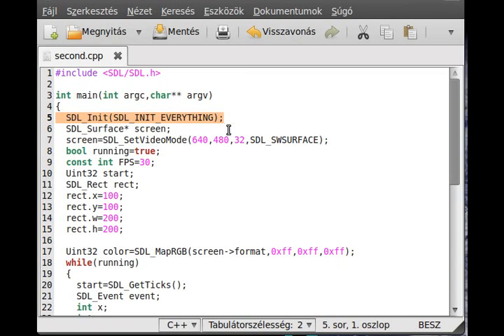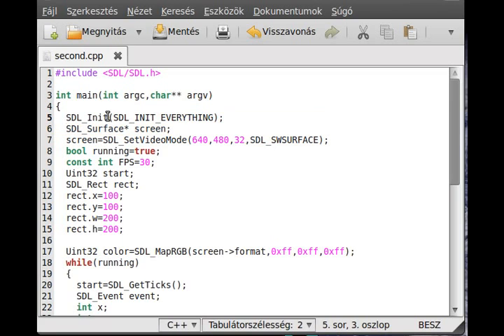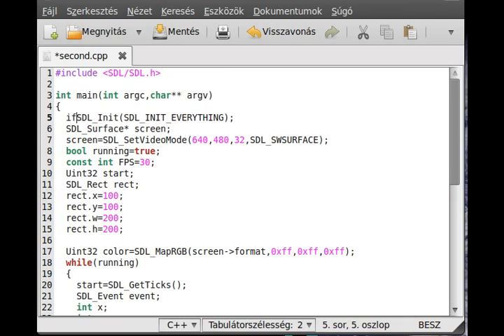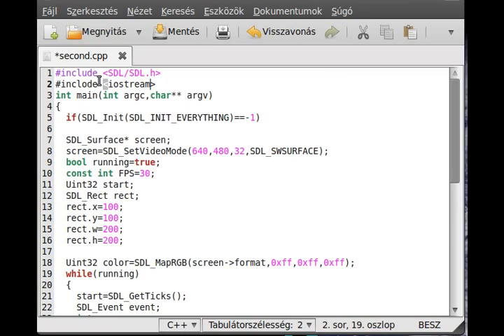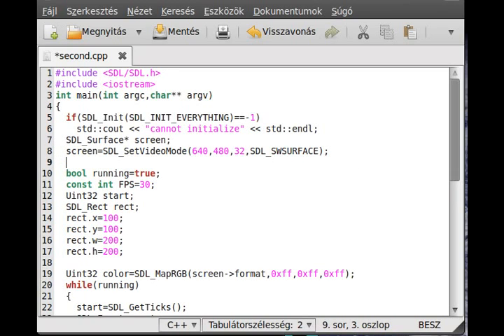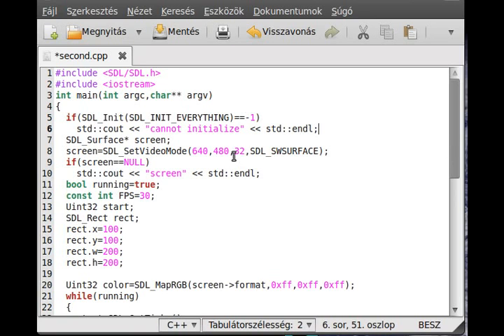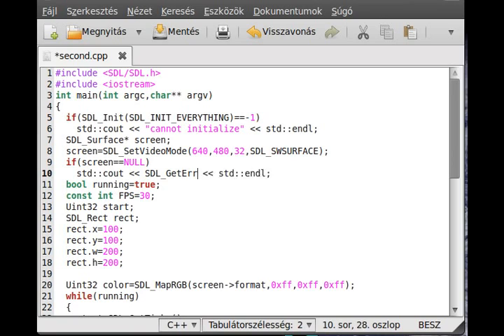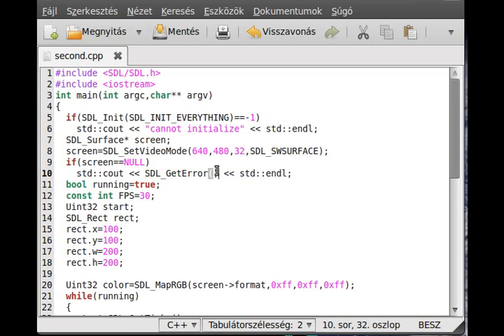SDL tutorial 14 - error checking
A few word on error checking in SDL.